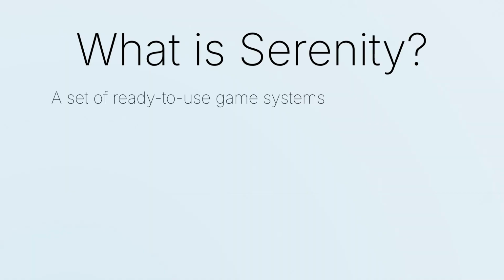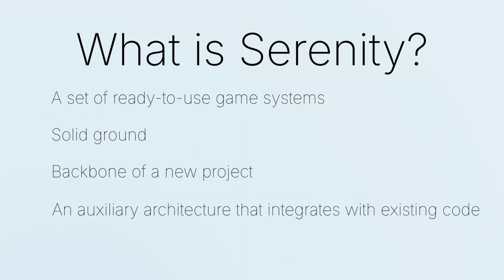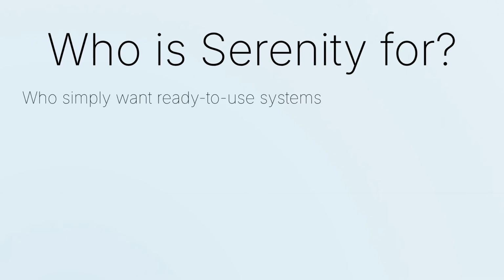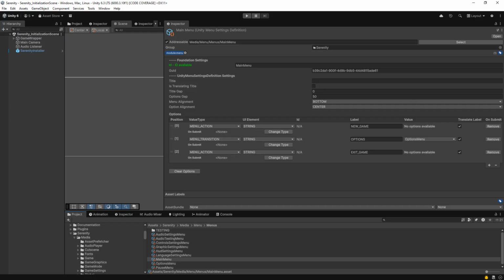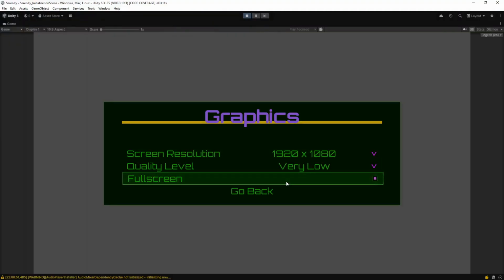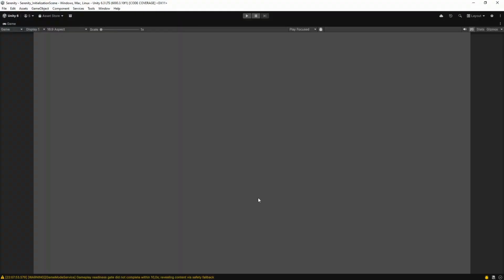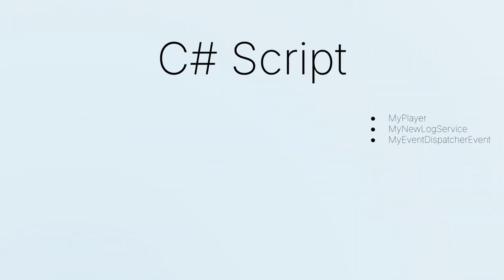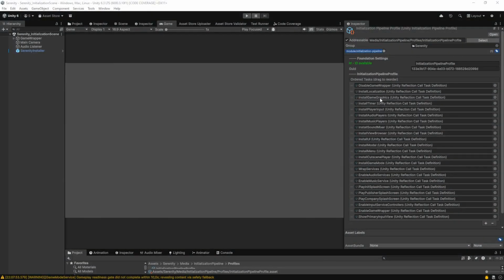Serenity Tutorial - 0 . Overview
Build scalable, decoupled, production-ready Unity projects without reinventing the same architecture every time.

Serenity - Game Systems Foundation is focused on clean architecture, declarative UI workflows, event-driven systems, localization, audio, game settings, modal management, initialization pipelines, and much more — all designed to reduce boilerplate and keep gameplay code isolated from engine dependencies.

This overview introduces the philosophy behind Serenity and the core systems that compose the framework.

🔗 Official Links